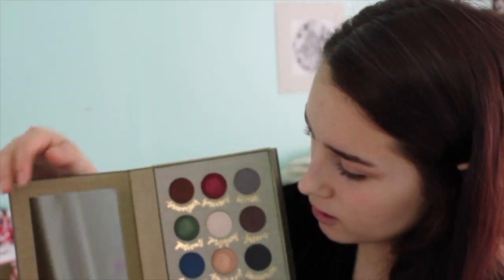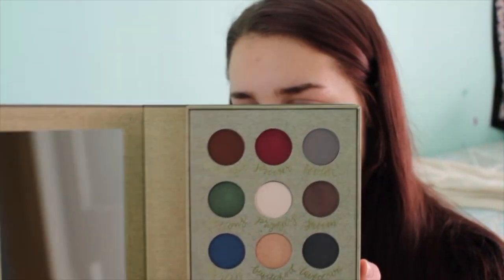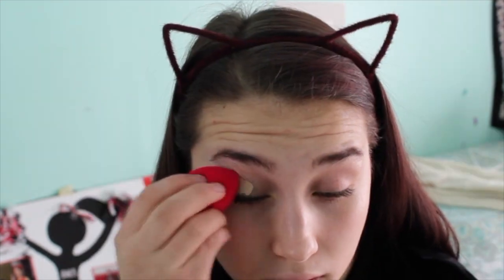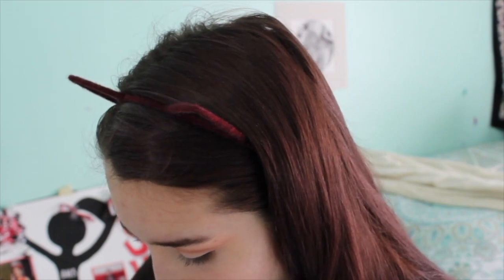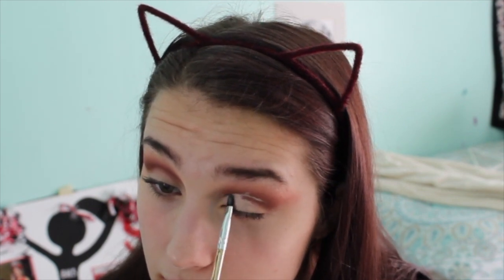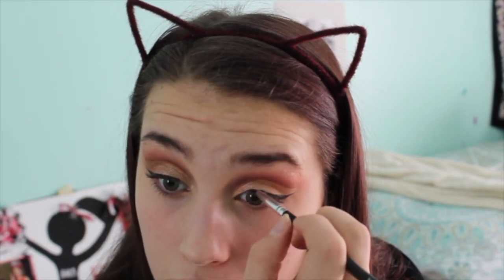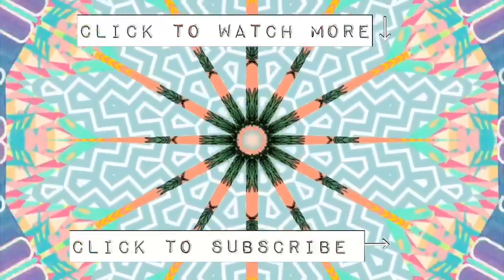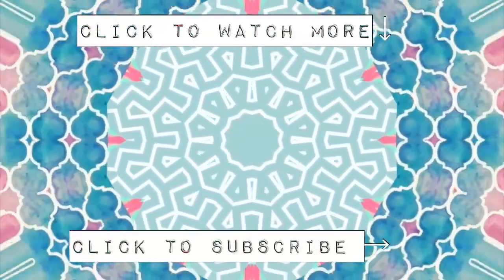|StoryBook Cosmetics Review| Summer Bradley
Hey guys! I hope you enjoyed my review on the StoryBook Cosmetics Wizardry and witchcraft palette! Comment any questions or things you would like me to review or make a tutorial on! Everything linked down below! ↓↓↓↓↓
Instagrams→ Summer Designs  Personal Account